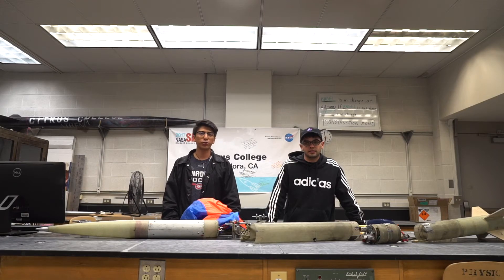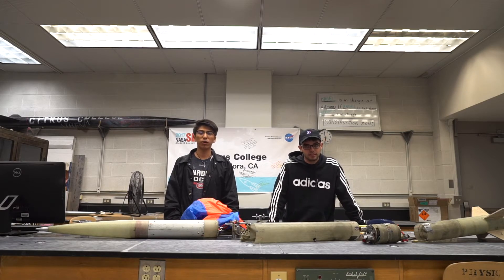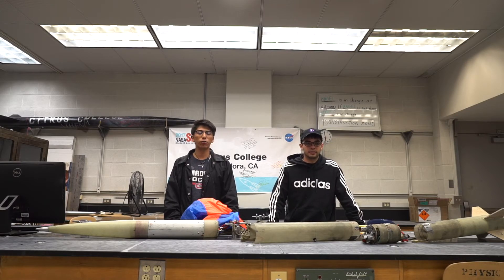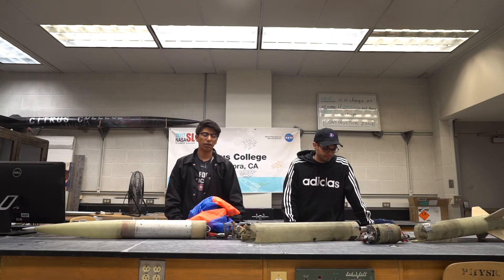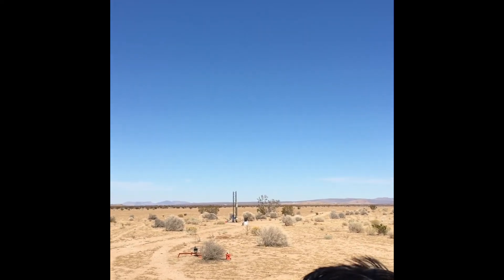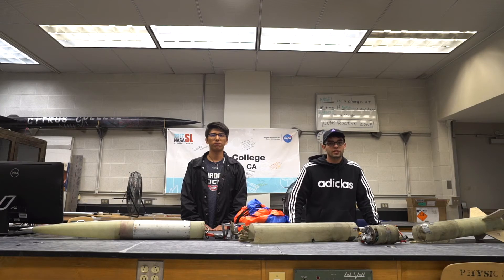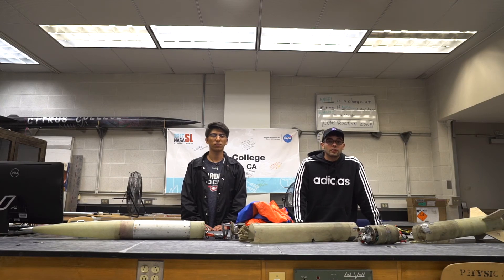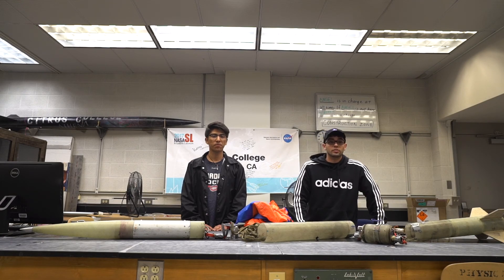Vehicle Team: Mission Success Criteria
This video details the mission success criteria and the mission success evaluation for the 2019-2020 Citrus College Rocket Owls. Go Project Dawn!